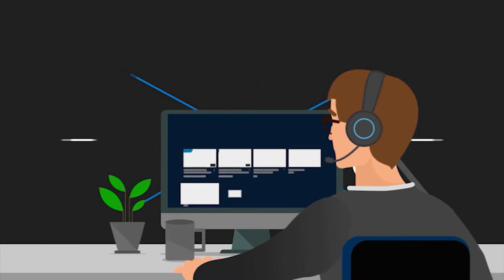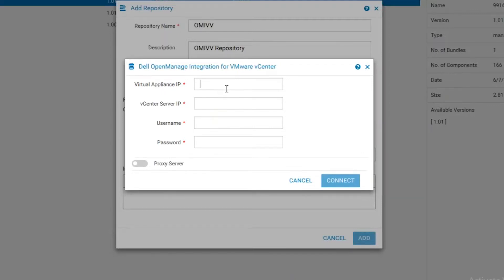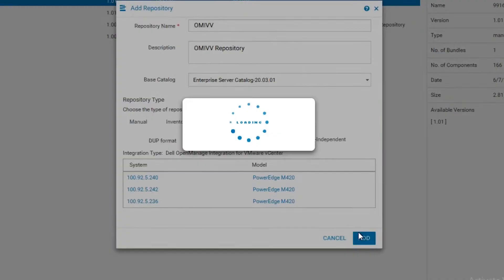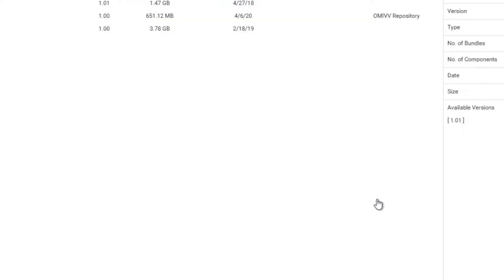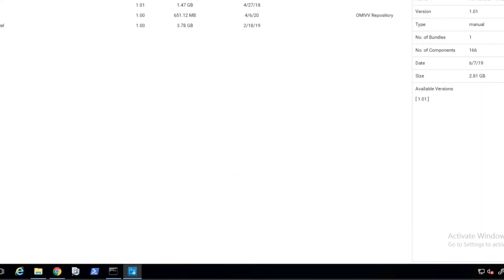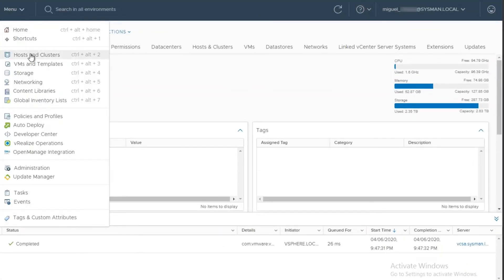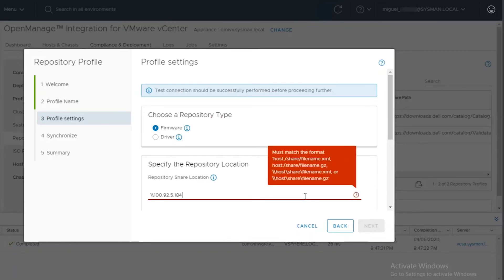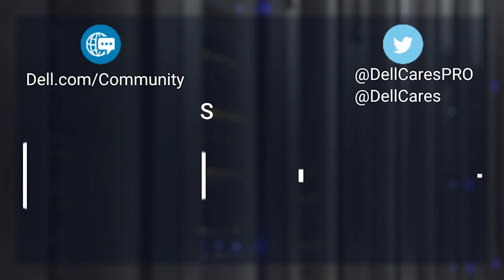OMIVV Repository Manager Integration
Here's how to use the Dell EMC Repository Manager alongside OMIVV.
OpenManage Integration for VMware vCenter (OMIVV) is designed to streamline the management processes in your data center environment by allowing you to use VMware vCenter Server to manage your full server infrastructure - both physical and virtual.

- Monitoring PowerEdge hardware inventory directly in Host and Cluster views and the OMIVV dashboard within vCenter
- Bubble up hardware system alerts for configurable actions in vCenter
- Managing firmware alongside vSphere Lifecycle Manager in vSphere 7.0 and higher
- Set baselines for server configuration and firmware levels with cluster aware updates for non-vSphere Lifecycle Manager vSphere and vSAN clusters
-Speed deployment of ESXi to new PowerEdge servers and add them to managed vCenters